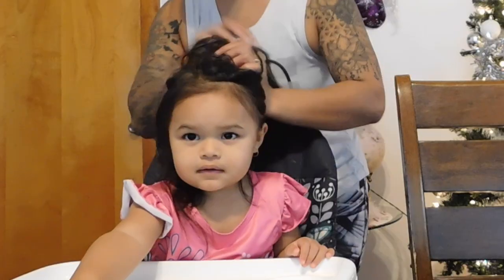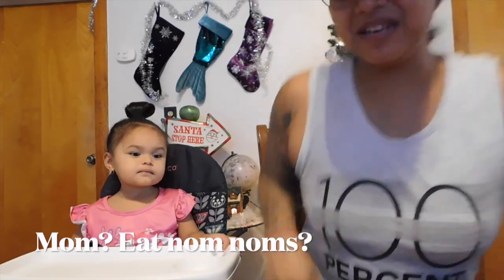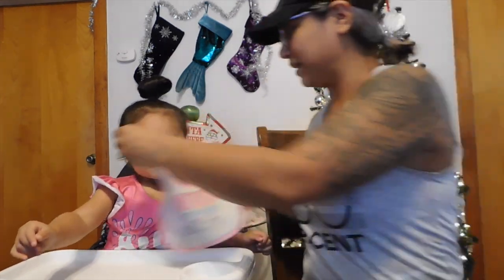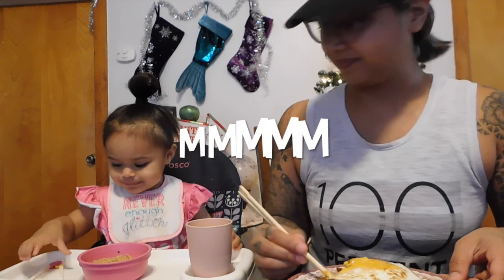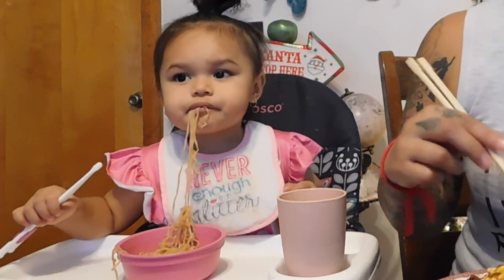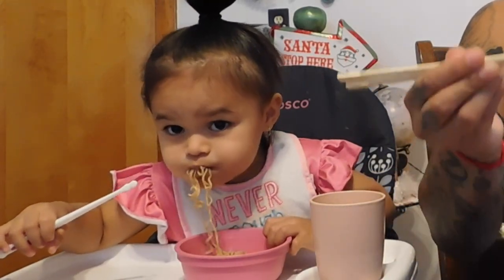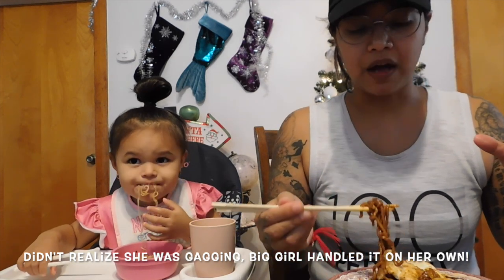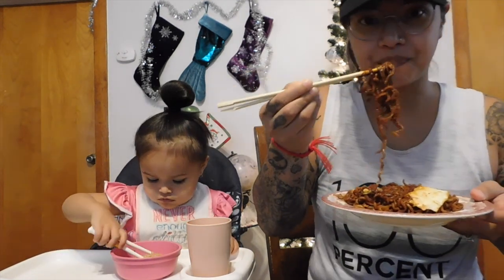Aaliyah and Mommy Eating NOODLES!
Enjoy another video of us eating...noodle special! Mommy is enjoying spicy noodles and Aaliyah eats Wai Wai noodles =P